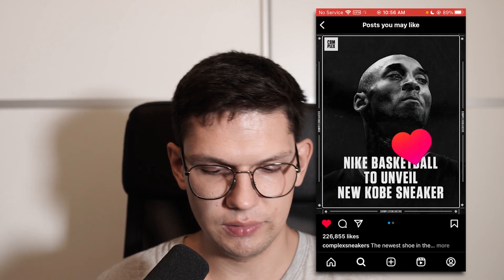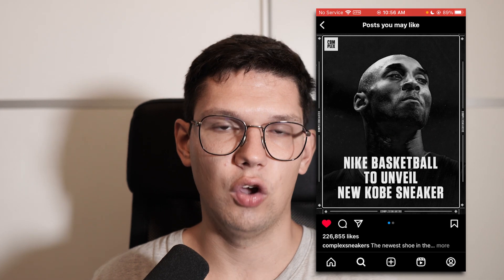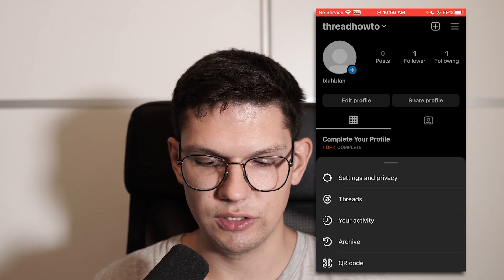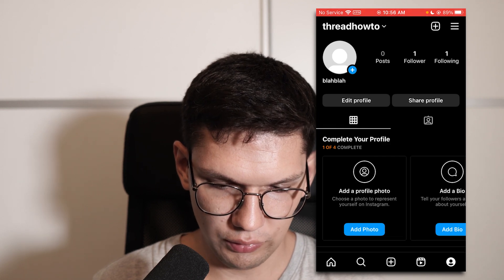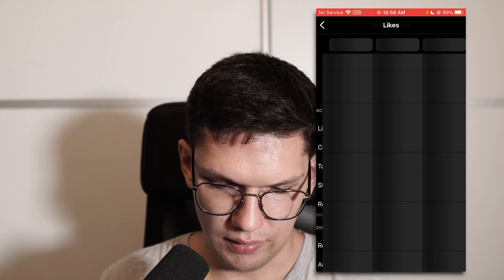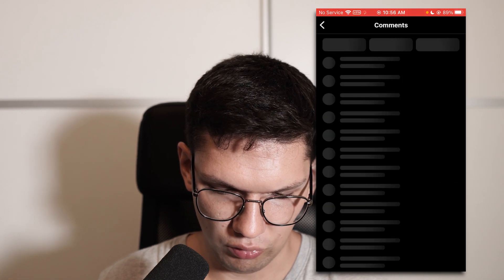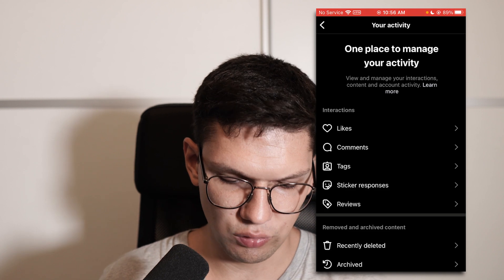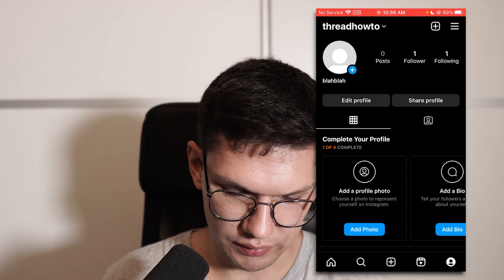How To Check Recently Watched Reels On Instagram - Full Guide (latest update)